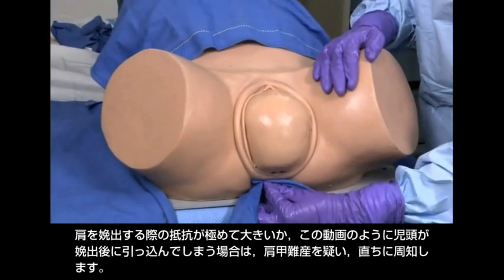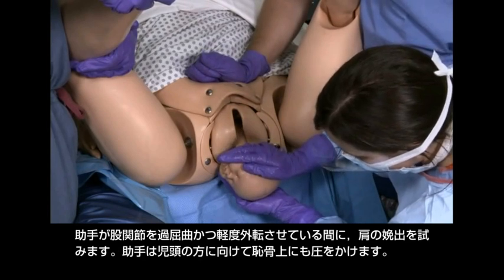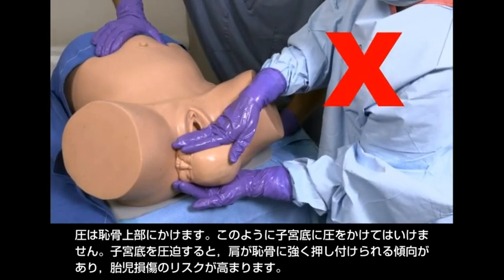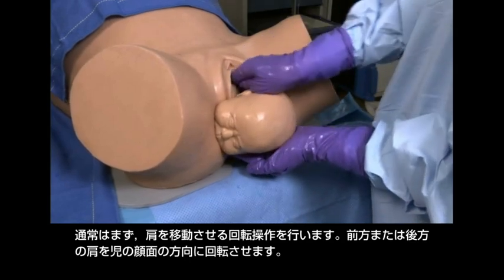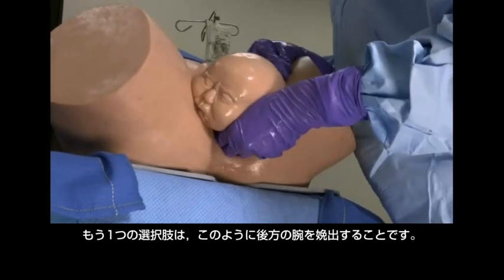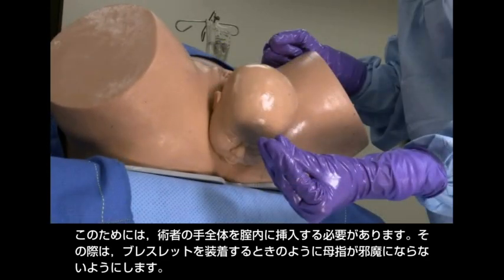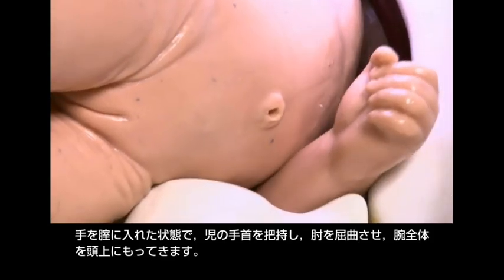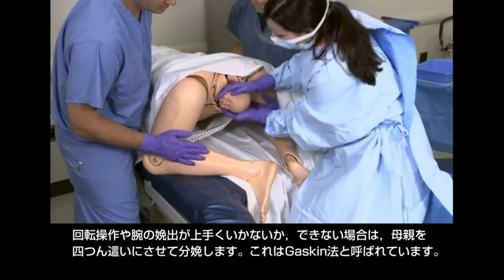肩甲難産時の娩出法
肩甲難産は真の産科的緊急事態である。McRoberts法，回旋操作，後方の腕の娩出，Gaskin法など，経腟分娩を達成するための手技を学習する。